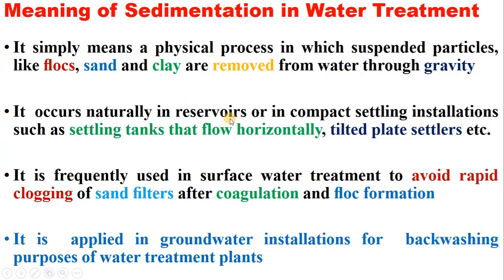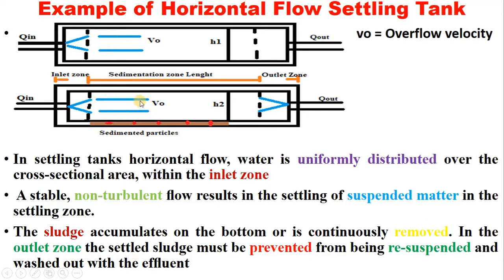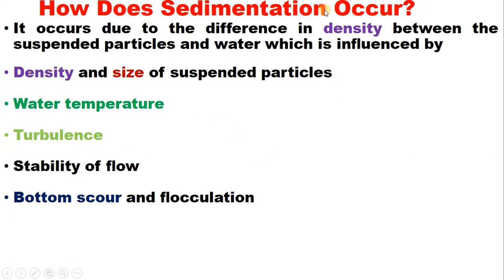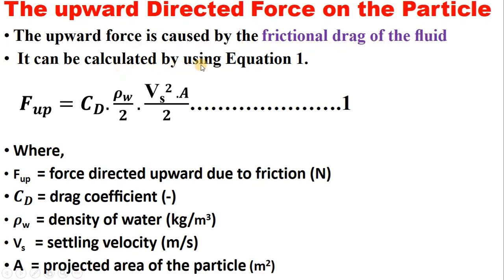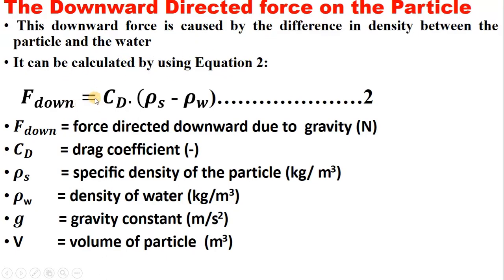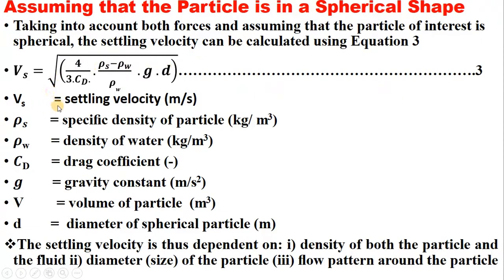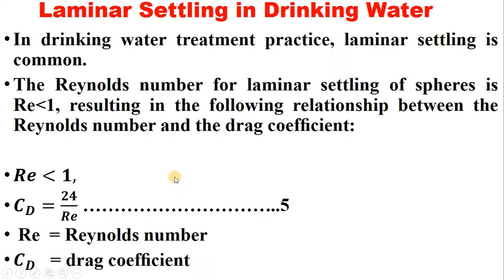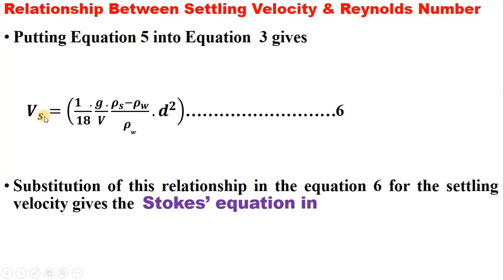Theory of Sedimentation in Water Treatment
Theory of sedimentation in water treatment is very important in understanding how suspended particles in water settle out of the fluid in which they are entrained and slowly come to rest at the bottom as a sludge. It simply means a physical process in which suspended particles, like ﬂocs, sand and clay are removed from water through gravity. It occurs naturally in reservoirs or in compact settling installations such as settling tanks that flow horizontally, tilted plate settlers etc. It is frequently used in surface water treatment to avoid rapid clogging of sand ﬁlters after coagulation and ﬂoc formation. It is applied in groundwater installations for backwashing purposes of water treatment plants.